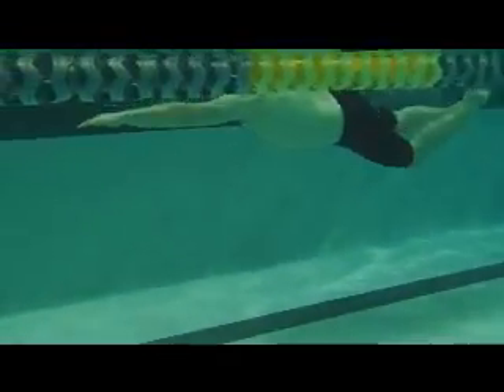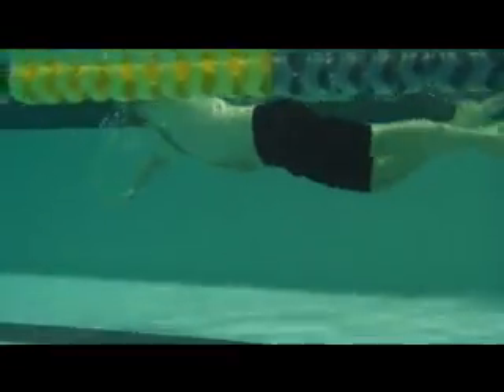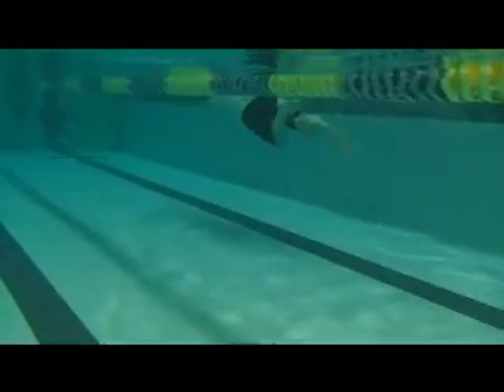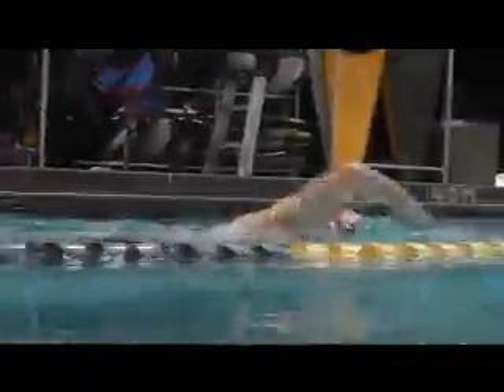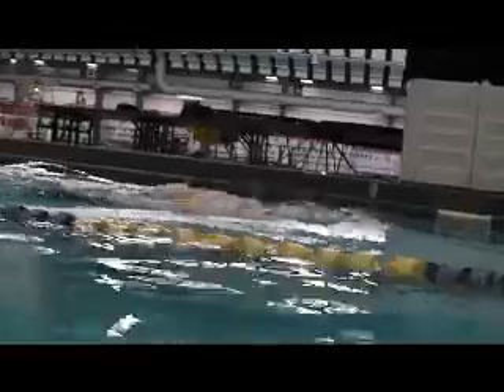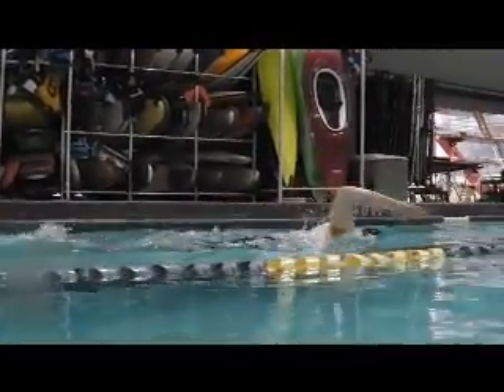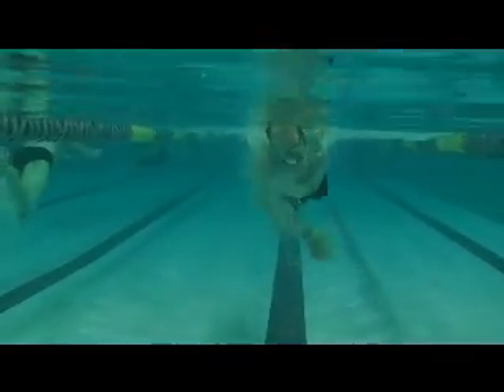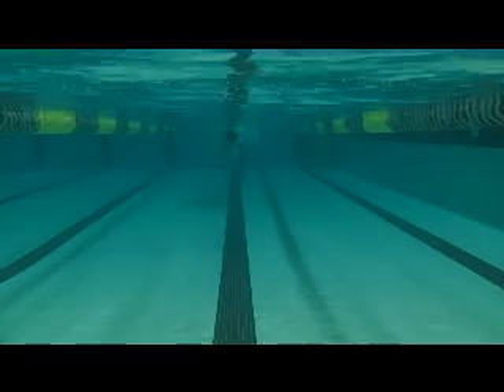Lars Erick Larsen swimApr